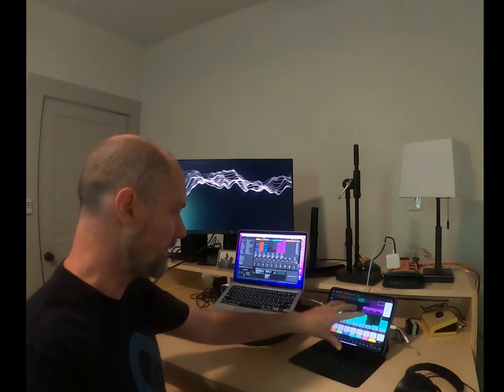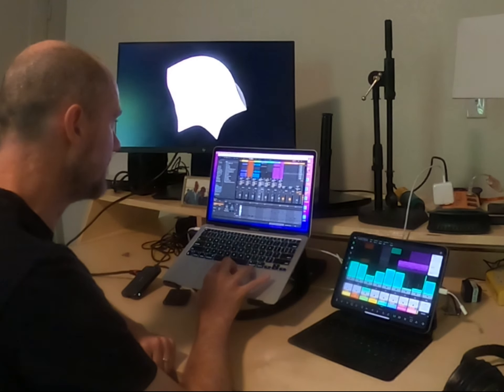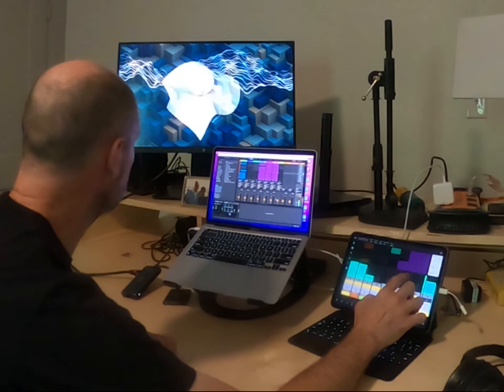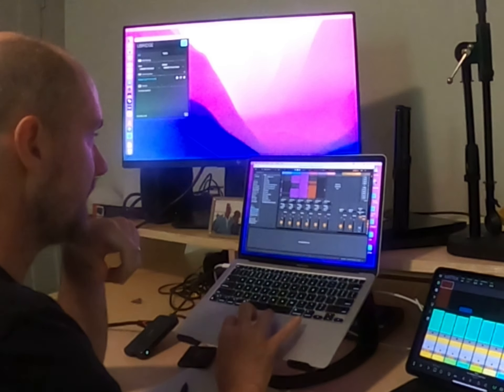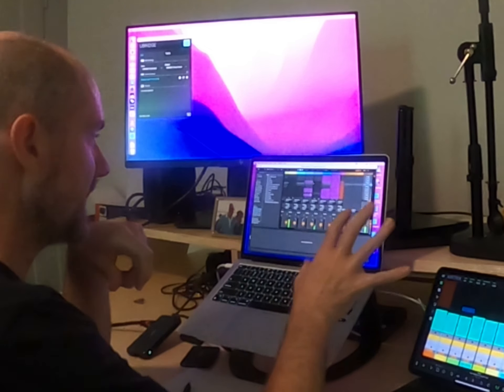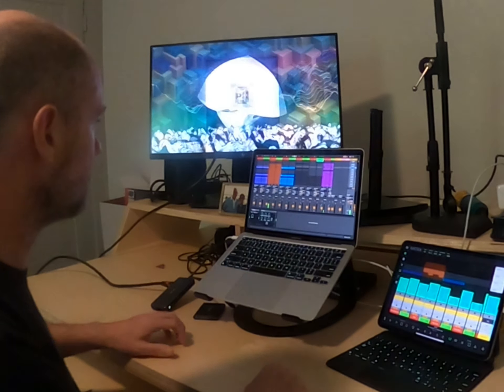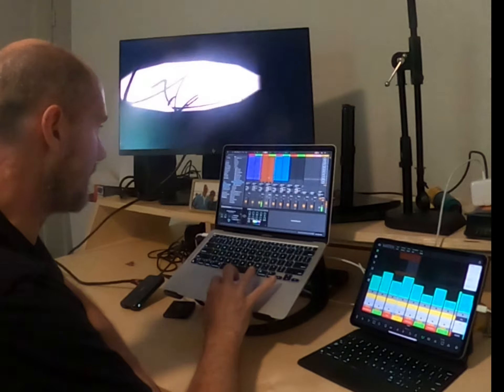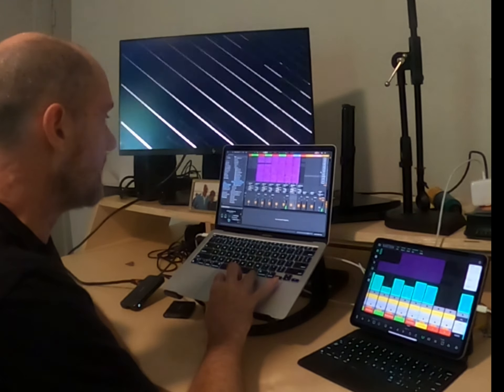Midi controlling Ableton Live and Ebosuite - I talk lol - vjay visuals triggered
LK by Imaginando automatically updates to your Ableton live project using an app called Ubridge. It becomes a wireless or wired controller for everything in Ableton.

It is incredibly useful when also having video or visuals running in Ableton with either VS visual synthesizer or in the video her Ebosuite.

All music and midi was made on ipad using korg gadget and exprted to two .als ableton live files. the first file is all the song data and samples to play as clips. the second file is midi only data and used in the video to trigger isf shaders. Shaders do react to the midi in the video but the triggers are quite close and why I did not just use video (they look like they are shaking).

The entire video explains these things a bit and I will further add descriptions and timestamps when I get a chance to.